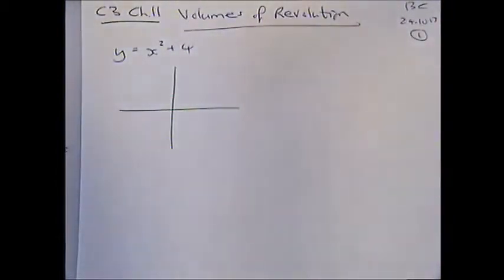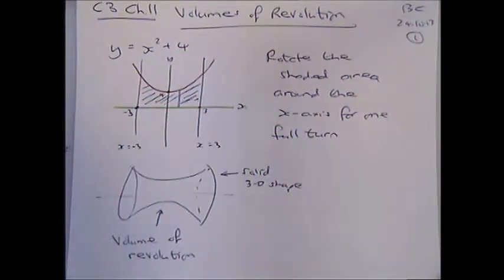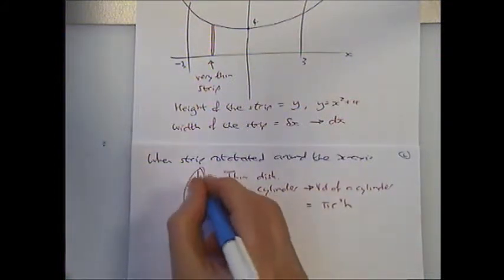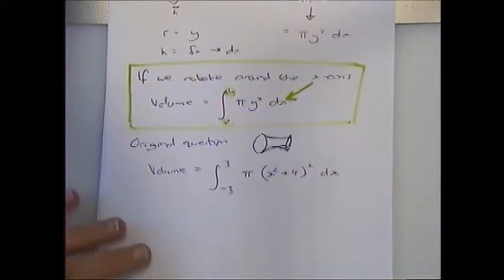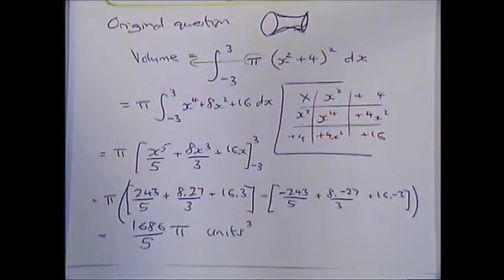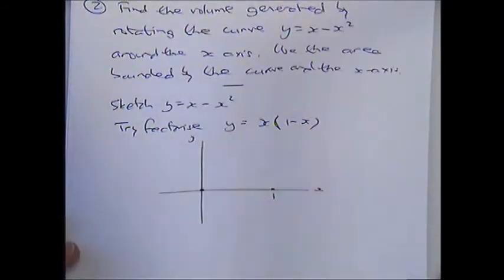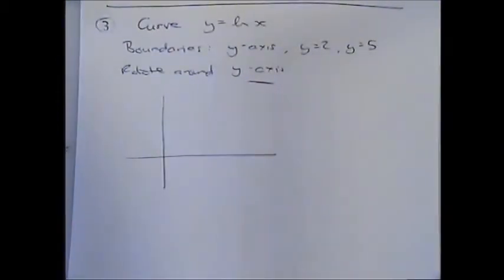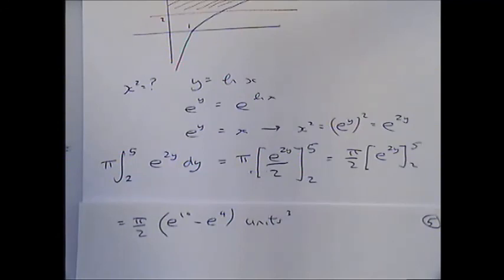Volumes of Revolution - Lesson 1 - 13C 20141024